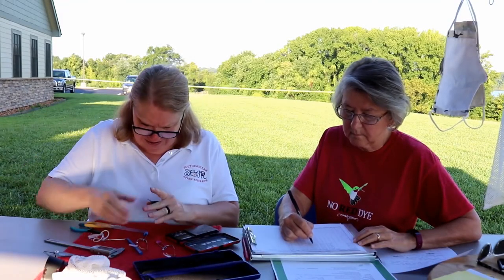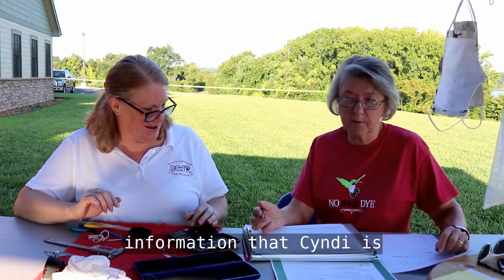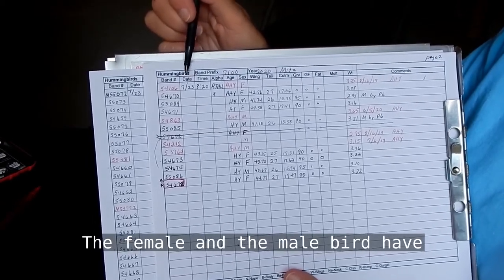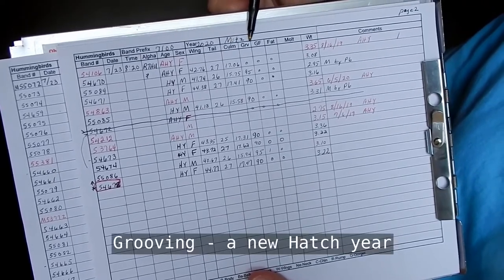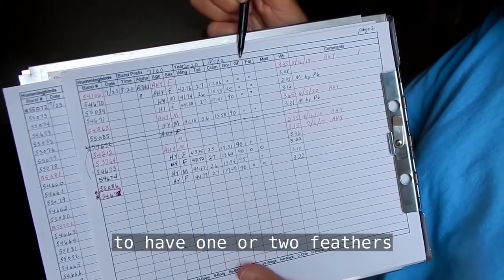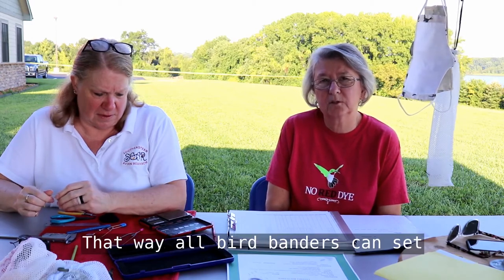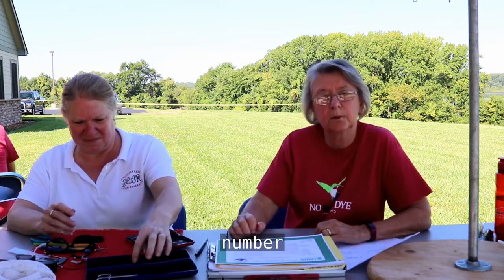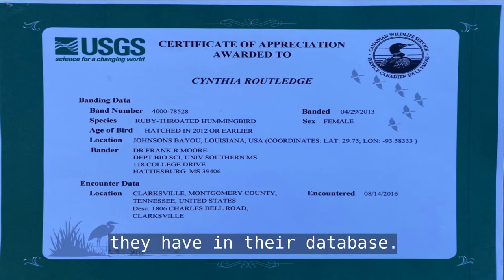Why Band Birds Data Collection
Bird Banding helps to promote the conservation and preservation of birds through the use of collecting data which allows for better understanding of things like migration patterns, life span and much more. In order to band you have to be licensed and certified and then you have to have a project in order to get a permit to do the banding.